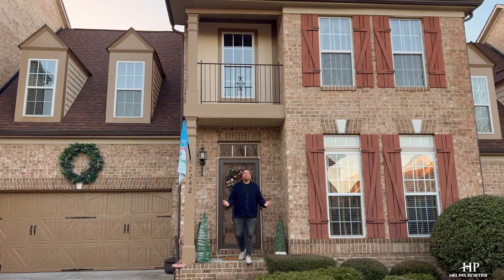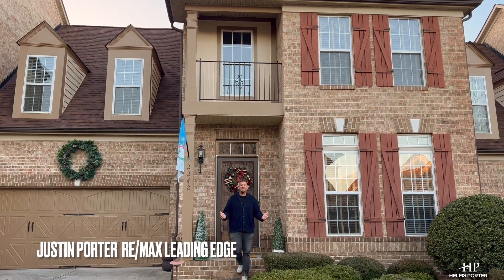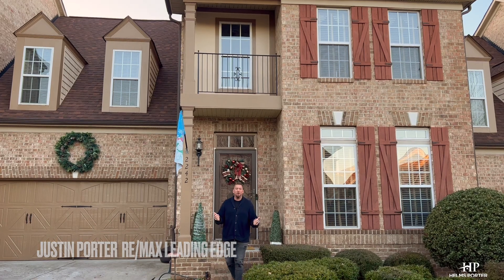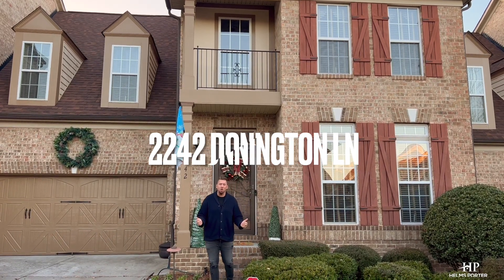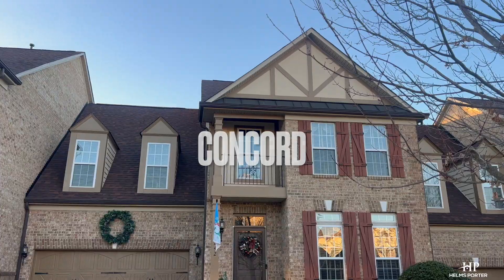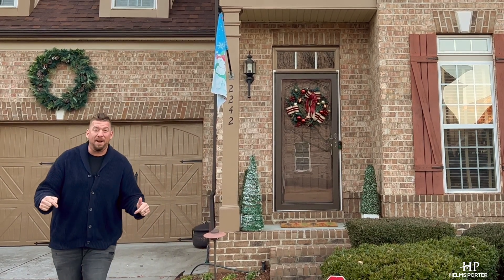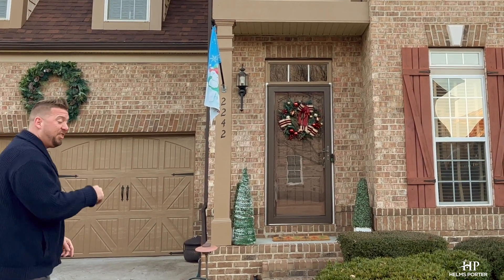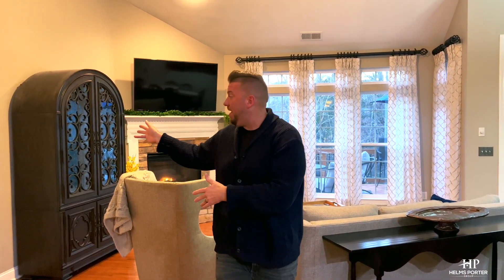CHRISTENBURY WALK | Walk through with Justin Porter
Let's take a look at one of the Charlotte areas largest townhomes, one of my newest listings 2242 Donnington Ln Concord. Ready to list your home in the Charlotte area?
Justin Porter
RE/MAX Leading Edge
The Helms Porter Group